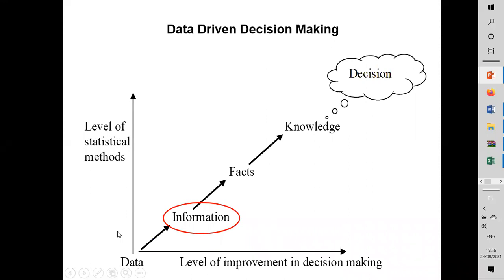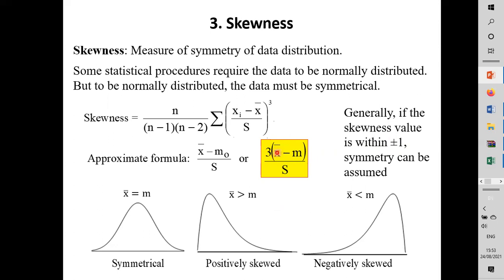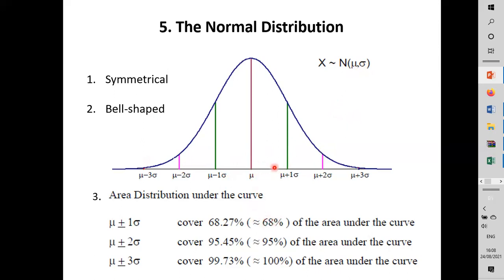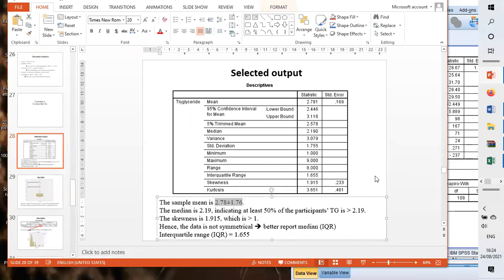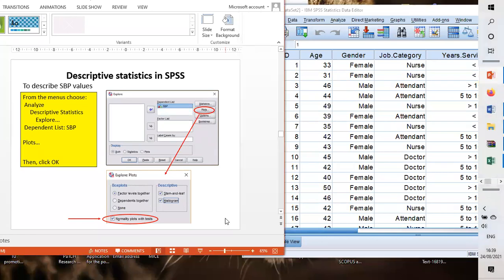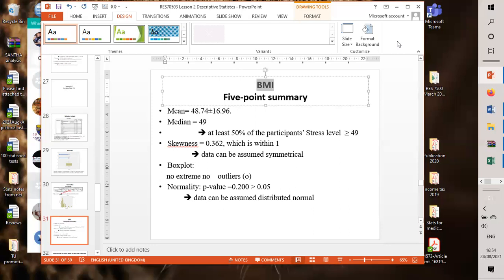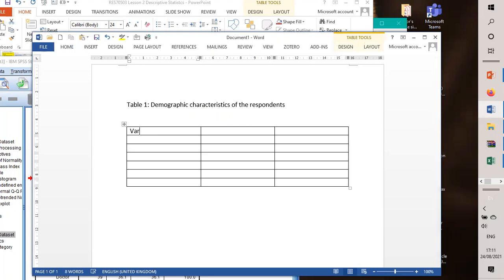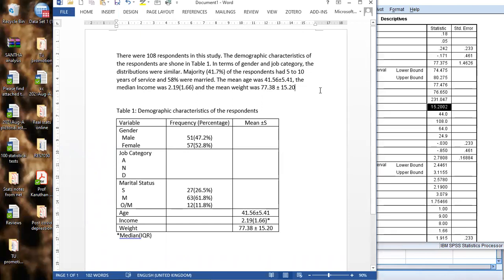Lesson 2 Descriptive statistics